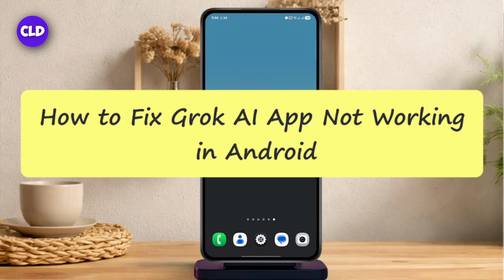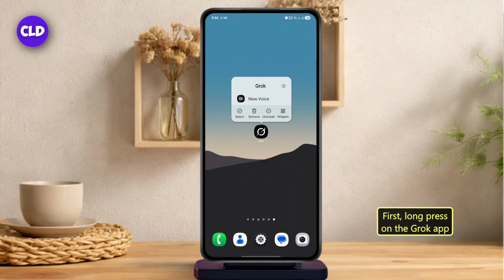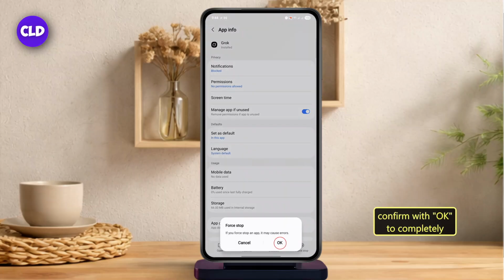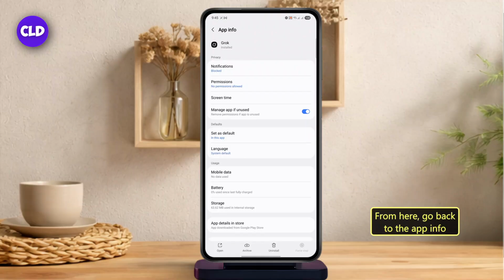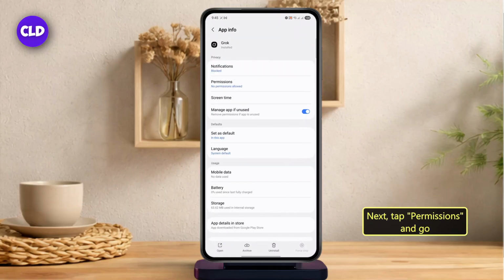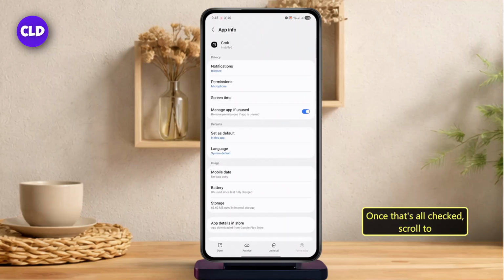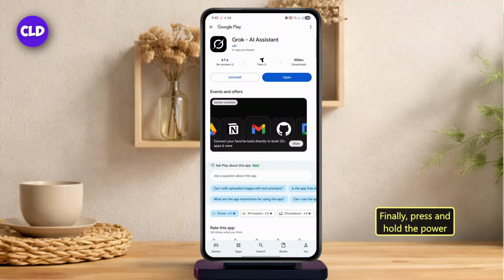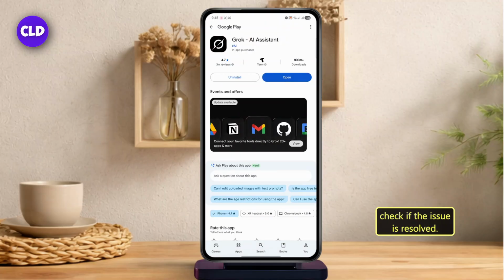How to Fix Grok AI App Not Working in Android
In this video, you will learn how to fix the Grok AI app not working on Android step by step. This Grok AI tutorial will show you how to solve common issues such as the app not opening, getting stuck on a loading screen, login failures, network errors, crashes, or slow responses.

You'll also learn the most effective troubleshooting methods, including updating the app, clearing cache, checking your internet connection, disabling VPNs, freeing up storage space, and reinstalling the app. Recent user reports have also linked some Grok issues to temporary server outages and app updates, so checking service availability may help identify whether the problem is on your device or Grok's side.